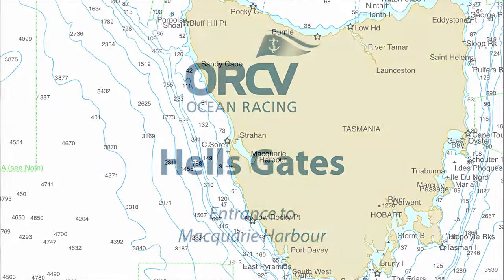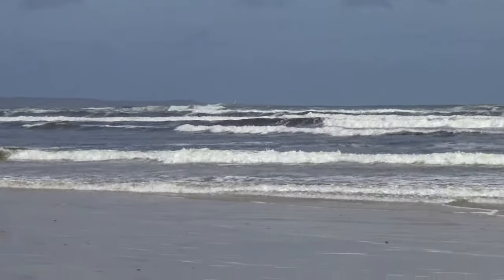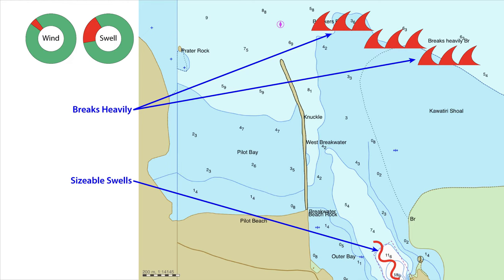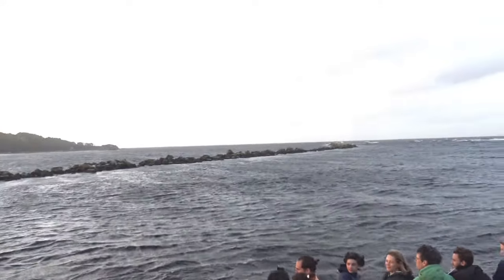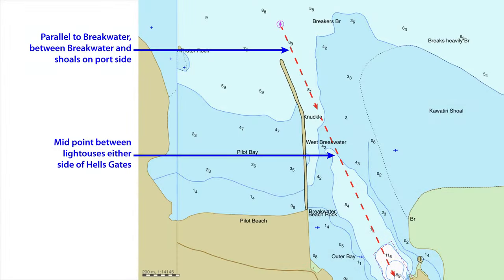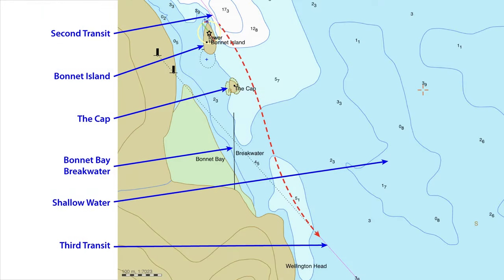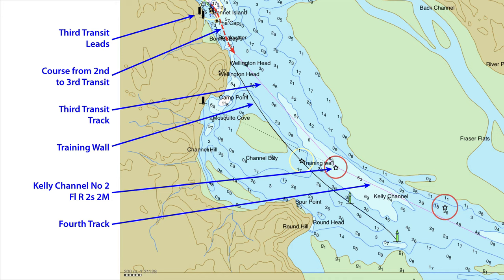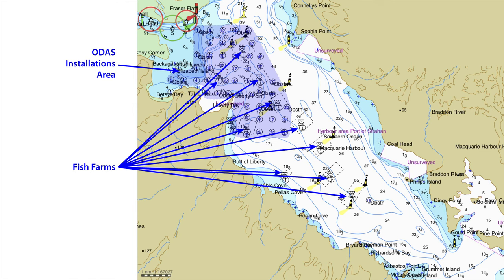Hells Gates - Entrance to Macquarie Harbour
Guided tour of Hells Gates, the entrance to the magnificent Macquarie Harbour with tips on how to transit the Gates in a boat.  Macquarie Harbour is halfway down the West Coast of Tasmania, Australia.